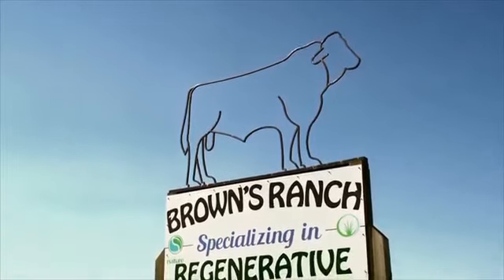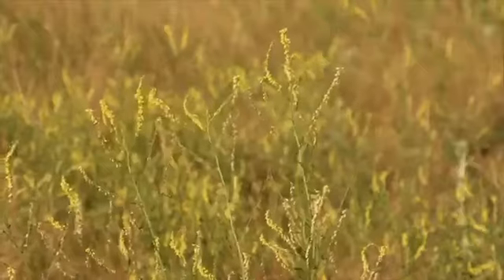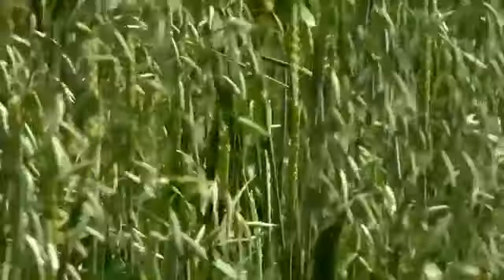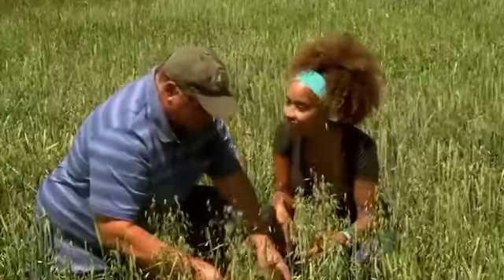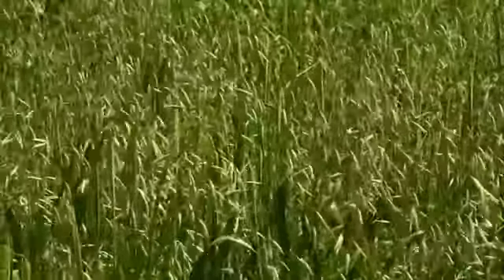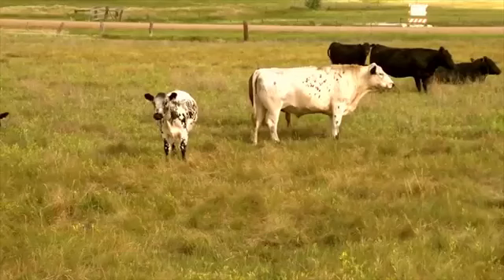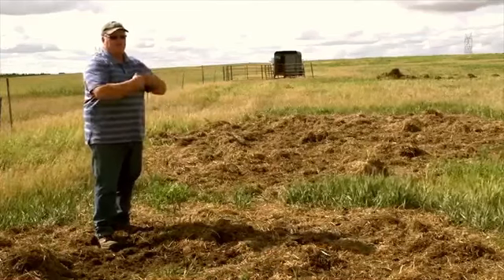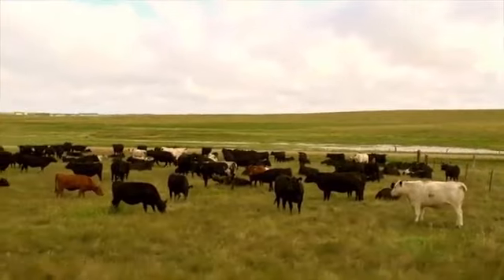Nature Knows Best segment